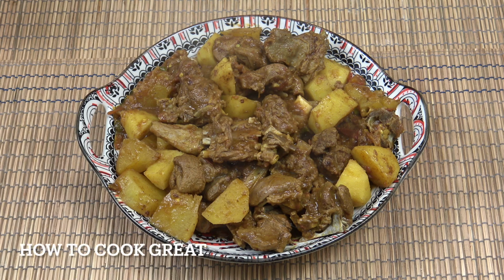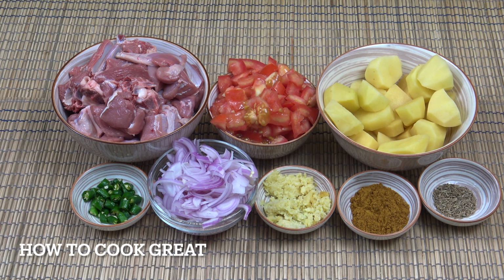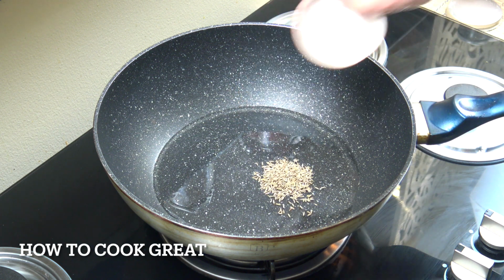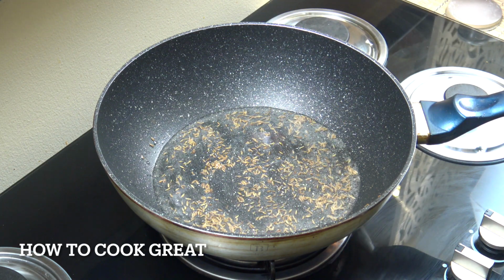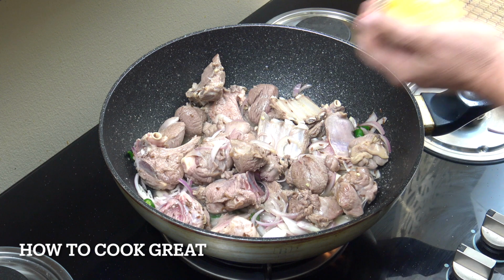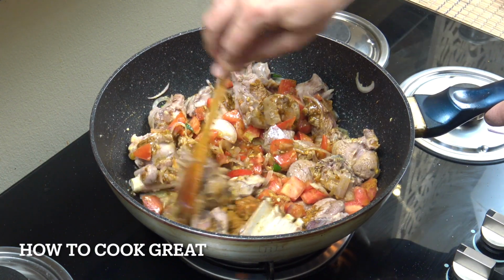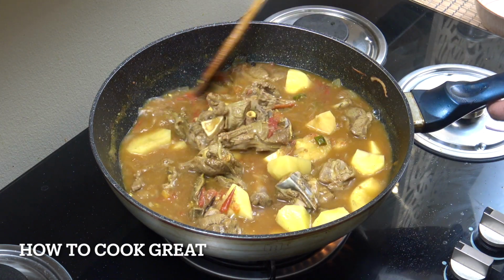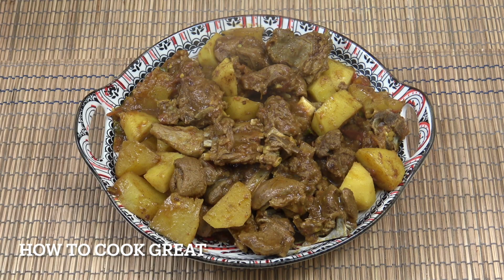Lamb Potato Curry | How To Make Lamb Curry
500 GRAMS LAMB
2 CUPS TOMATO
3 CUPS POTATO
1 CUP ONION
1TBSP GINGER GARLIC PASTE
1TBSP CURRY POWDER
FRESH CHILLIES
2TSP CUMIN SEEDS
3TBSP OIL
SALT
3 CUPS WATER
1/2 TSP GARAM MASALA POWDER